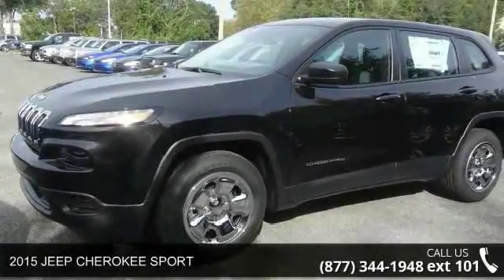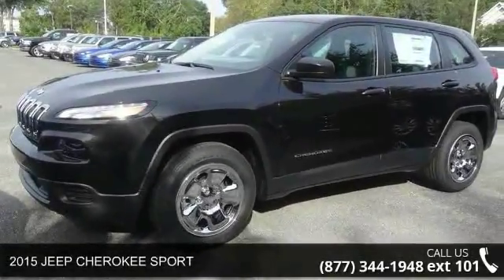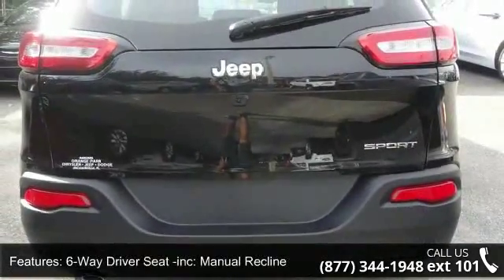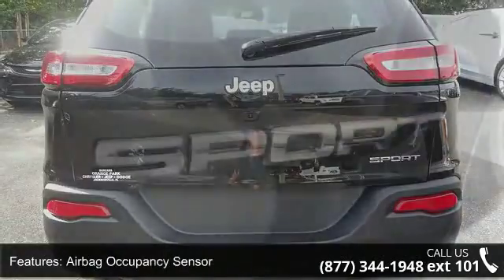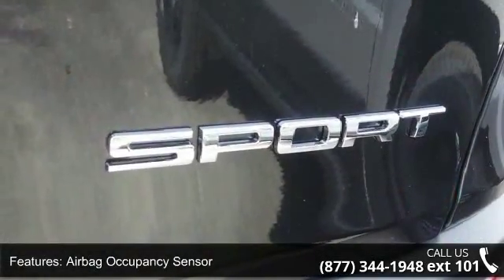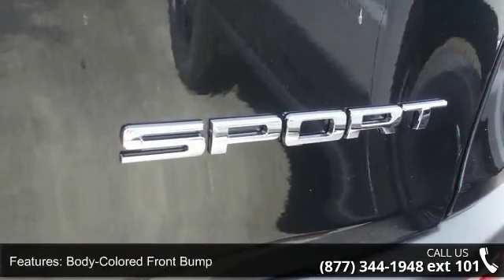2015 JEEP CHEROKEE SPORT - Orange Park Dodge - Jacksonvil...